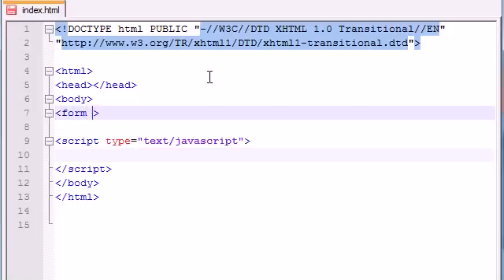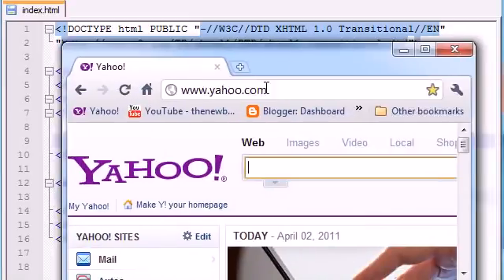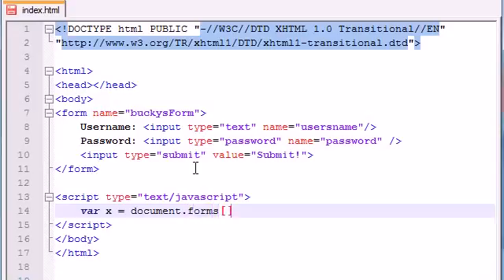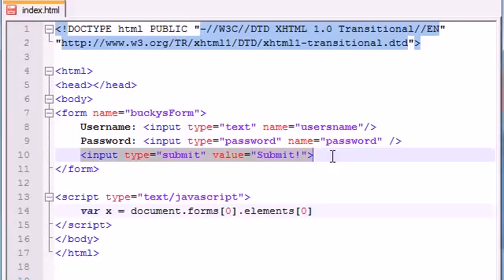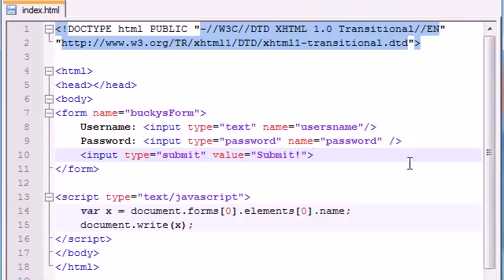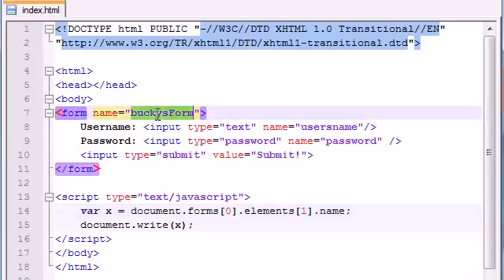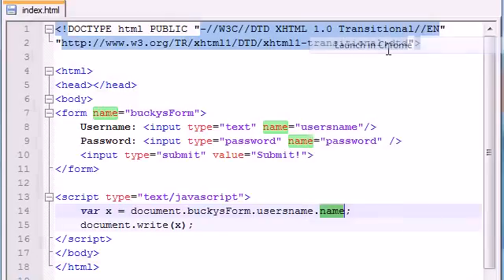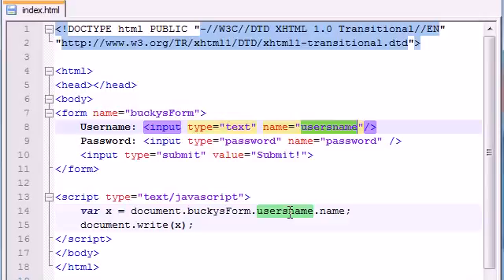Beginner JavaScript Tutorial 39 Accessing Form Elements